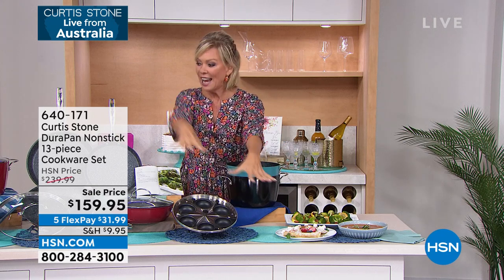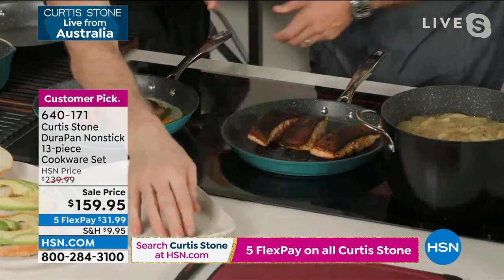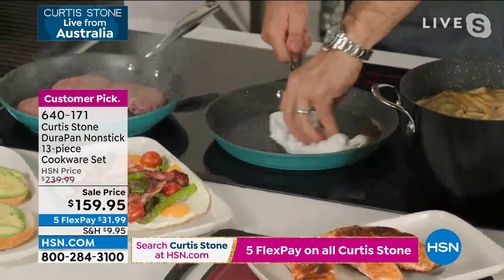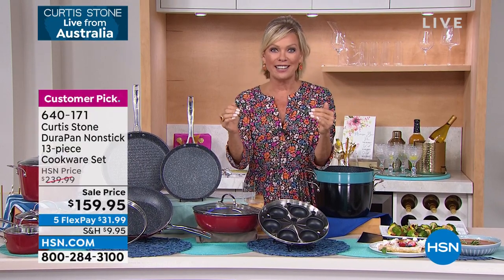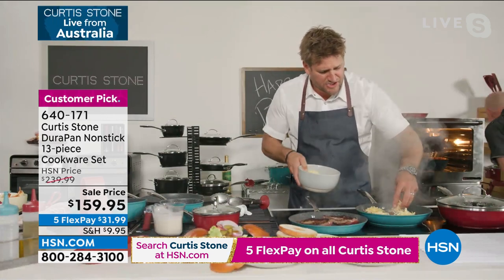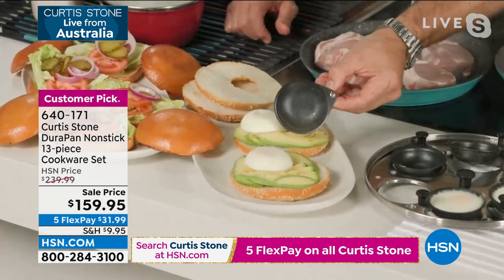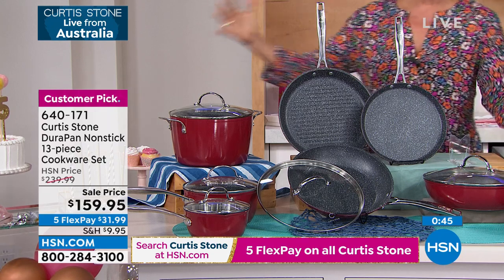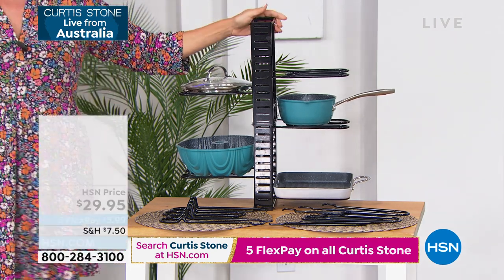Curtis Stone DuraPan Nonstick 13piece Cookware Set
Curtis delivers again with this incredibly versatile cookware set. From its various saucepans to the workhorse of a stockpot, it comes with all the essentials  plus several unique extras like the crepe pan and egg poacher set. The interiors are coated in his amazing, metal utensilsafe DuraPan nonstick that makes cooking and cleanup so easy, you'll wonder how you ever lived without it. Curtis has you covered!

    9" Crepe pan
    11" Round grill pan
    11" Frypan with lid
    1.3 qt. Saucepan with strainer lid
    2.8 qt. Saucepan with lid
    3.3 qt. Sauteuse with lid
    6 qt. Stockpot with lid
    Egg poacher set (includes 6 egg poachers and 1 tray)